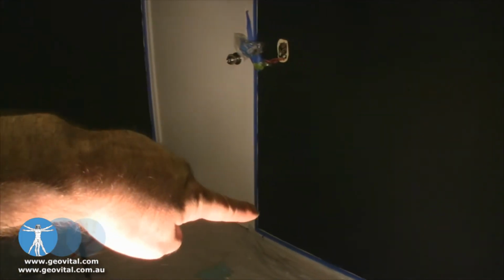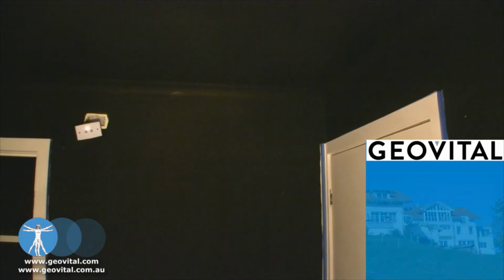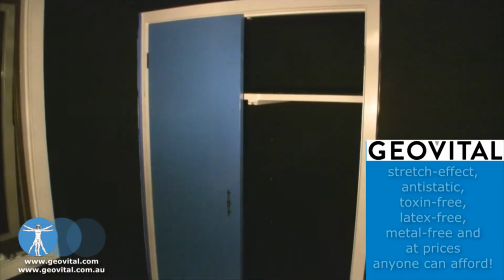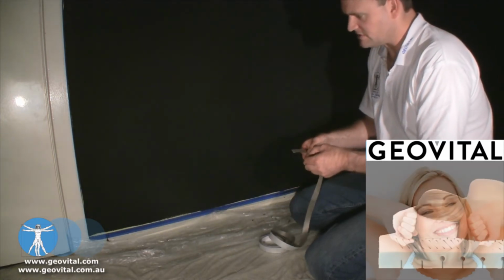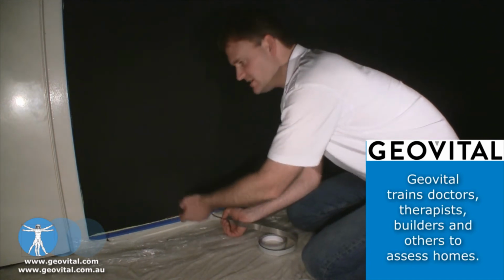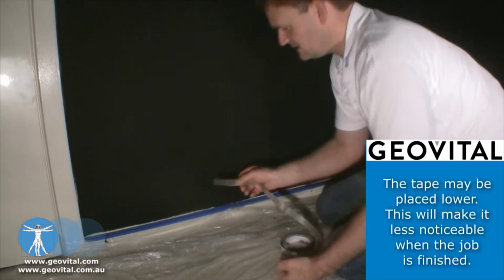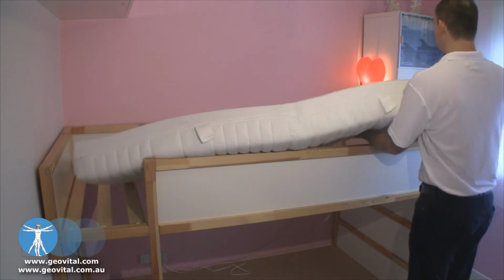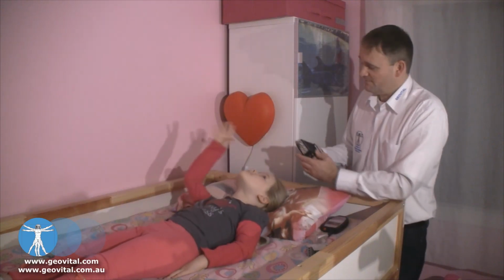9/18 - How to apply grounding/earthing tape in a shielding paint project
In this part, you see how grounding tape is applied within a radiation shielding project.

This series of videos is almost like an instructional video on how to protect a (kids) bedroom against transmitter radiation (phone towers, smart meters, wifi etc.) using T98Alpha shielding paint from Geovital Academy.

Geovital seems to be the only company in this field that addresses radiation exposure with an interest in the long-term results and outcomes. For this reason, Geovital has redesigned many products and approaches because other brands we used had unacceptable outcomes when considering what happens to patients 6-12 months down the track.

This is the reason why you want to deal with our consultants and products exclusively. There is much more to creating a health supporting bedroom then just reducing HF radiation and you don't want to use just any shielding paint.

Circuit cut-off switches are also referred to as Demand Switches.